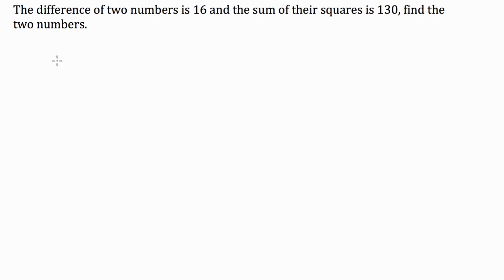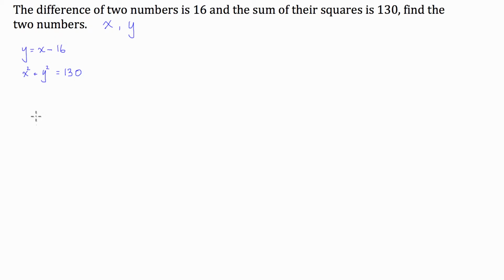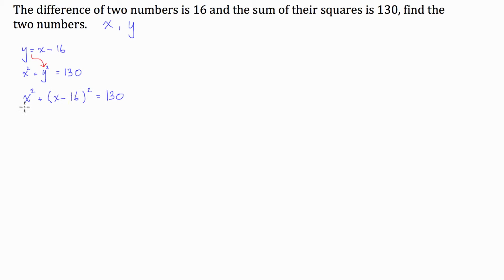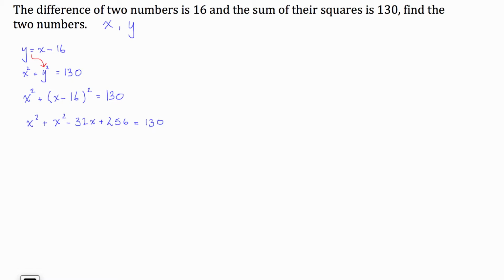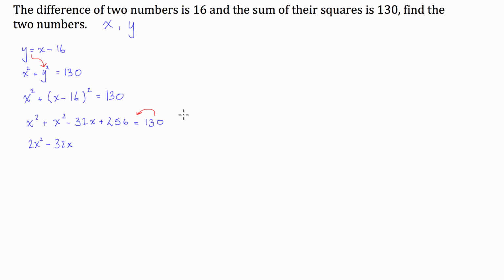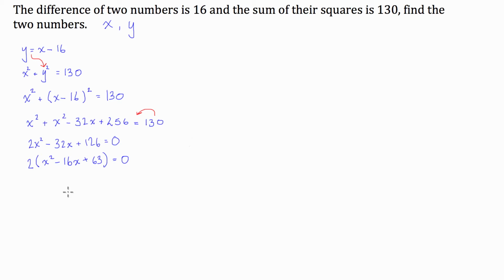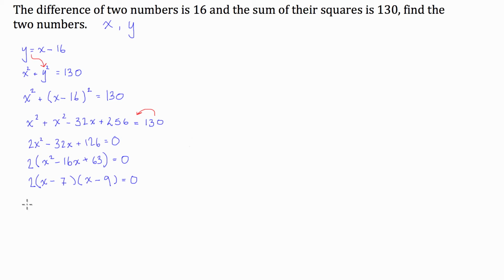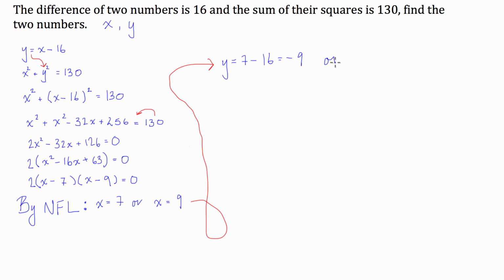Application of Quadratic Equations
Application problem involving quadratic equations.

Introductory level however, some students struggle converting the information given in plain english to mathematics.